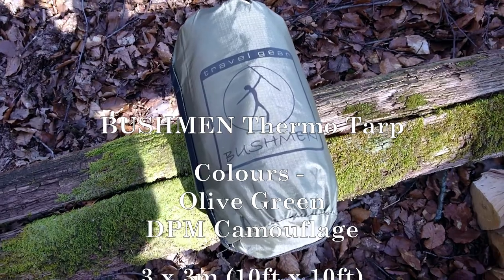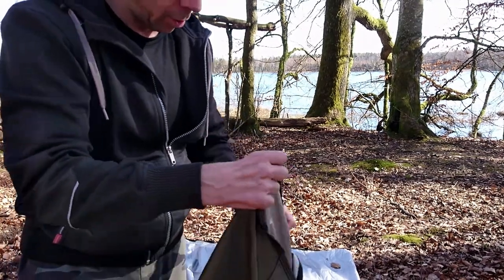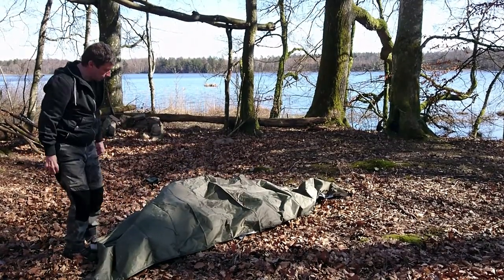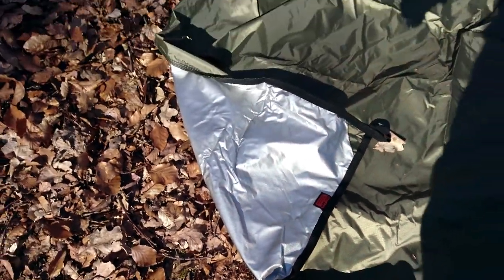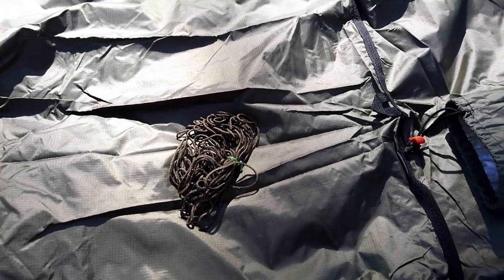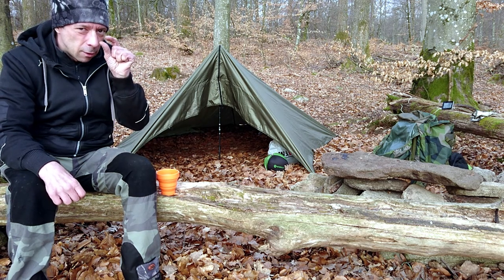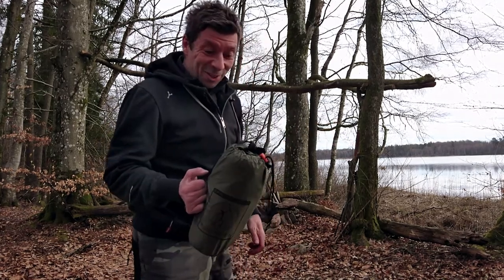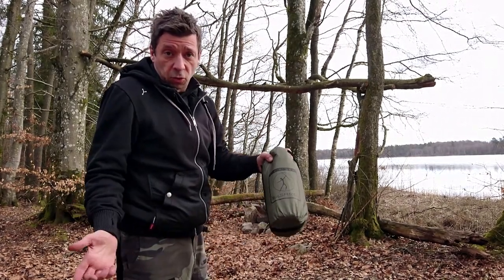Bushmen Thermo Tarp Review - First Look.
Honest first impressions of the Bushmen Thermo 3x3 Tarp.
I test the Thermal Tarp in freezing conditions. Is it better than a regular tarp?